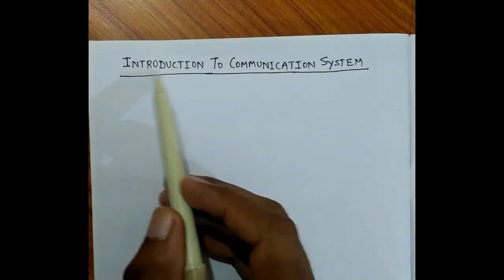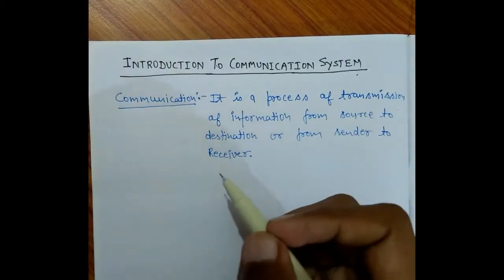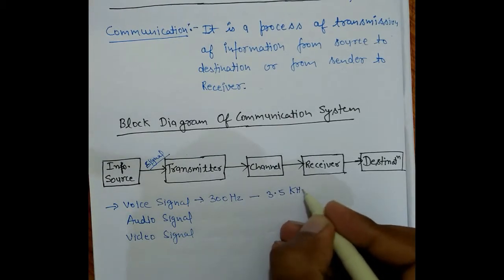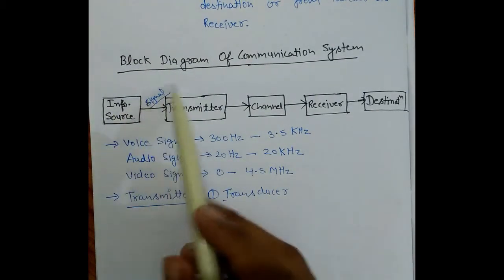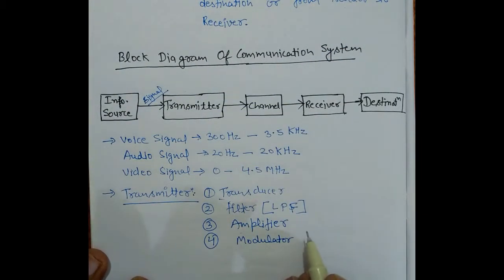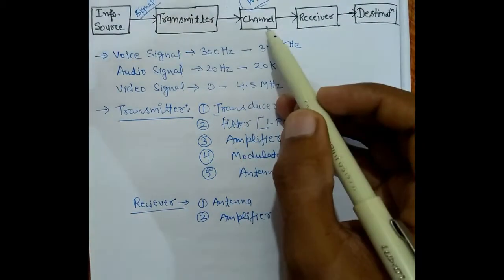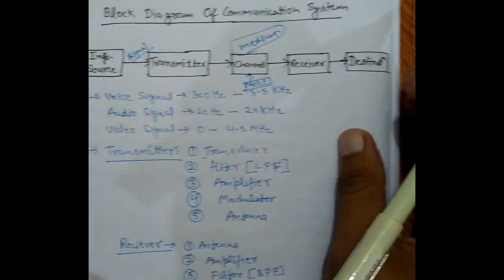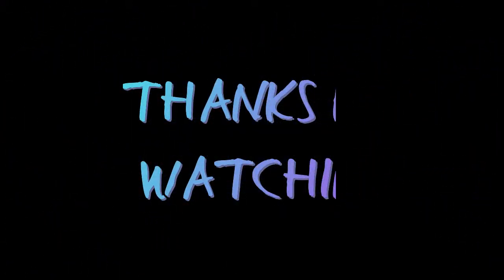Communication system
COMMUNICATION is a process of transmission of information from sender to receiver.
COMMUNICATION SYSTEM is a system model describes a communication exchanges between two stations, transmitter and receiver. Signals or information passes from source to distention through what is called channel, which represents a way that signal use it to move from source toward destination. To transmit signals in communication system, it must be first processed by several stages, beginning from signal representation, to signal shaping until encoding and modulation. After preparing the transmitted signal, it passed to the transmission line of channel and due signal crossing this media it faces many impairments such noise, attenuation and distortion.

TRANSDUCER is a electronics device which convert one form of energy to another form.

basic blocks of communication system consists 1. INFORMATION SOURCE  2.TRANSMITTER  3. CHANNEL   4.RECEIVER   5.DESTINATION

This video explain the communication system .Each block are defined.